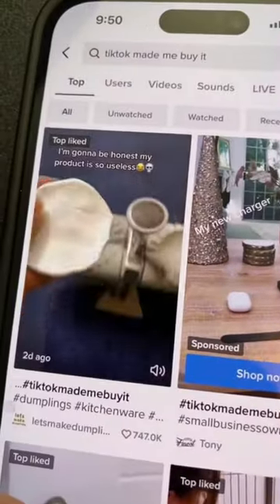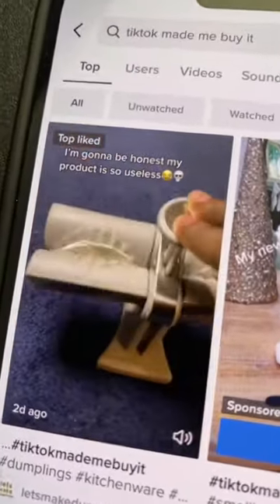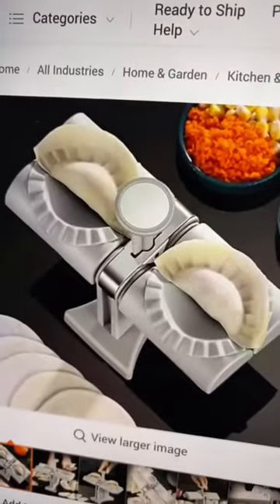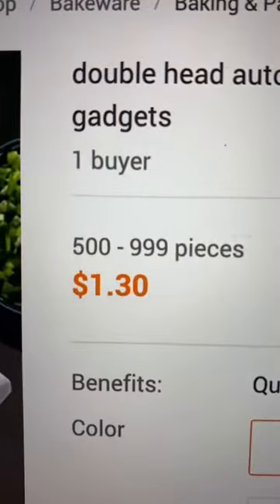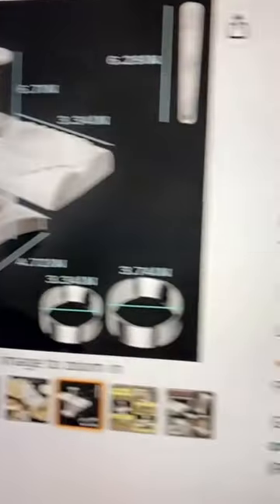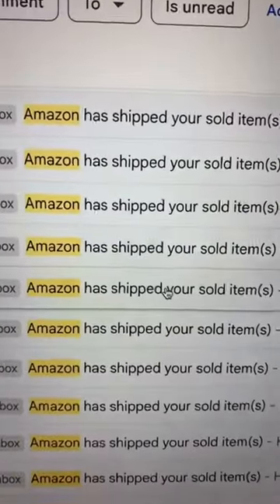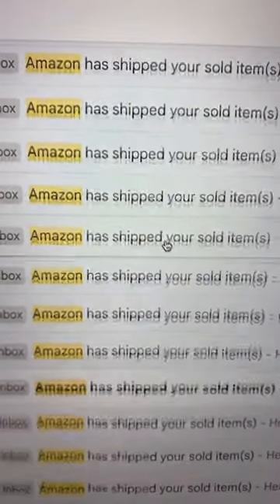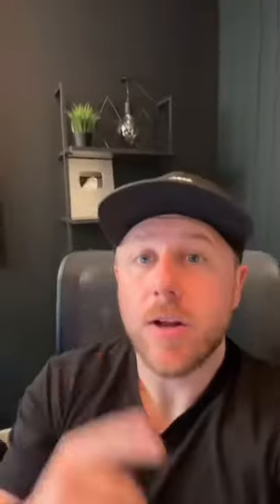All season side hustle